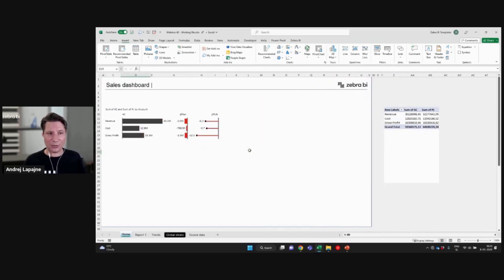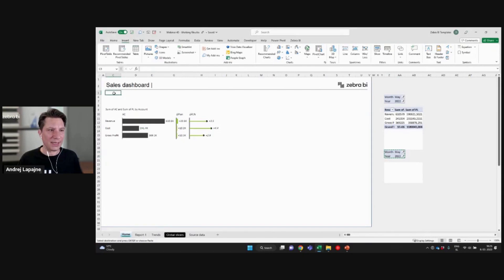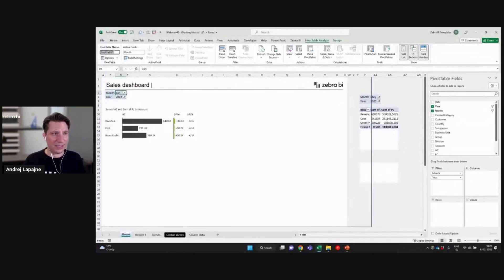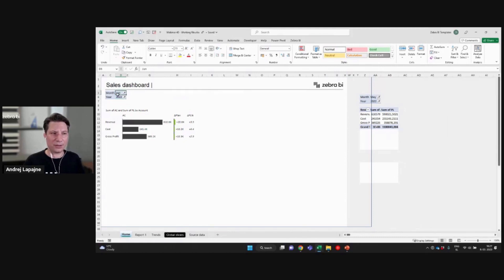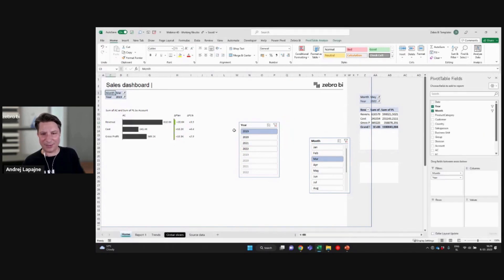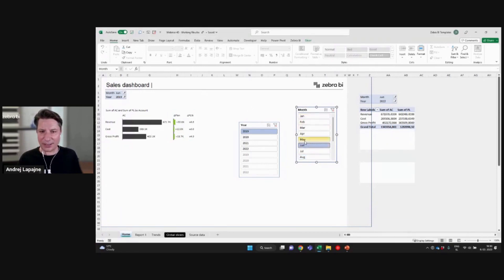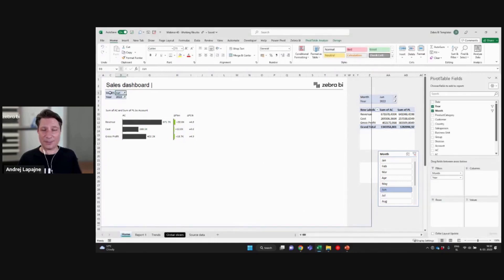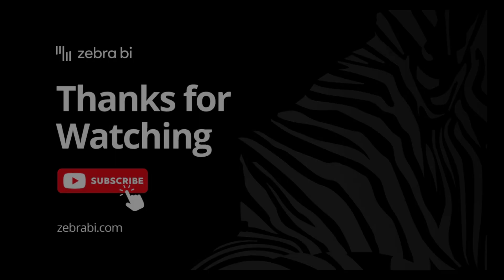💡 How to Add and Synchronize Filters Across Multiple Pivot Tables in Excel | Zebra BI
In this tutorial, you'll learn how to add and synchronize filters across multiple pivot tables in Excel. Synchronizing filters across multiple pivot tables lets you streamline your data analysis by updating all connected tables simultaneously.

Let's guide you through the process of creating linked filters, adding them to multiple pivot tables, and synchronizing them to ensure that your data is always up-to-date!

Whether you're a beginner or an experienced Excel user, this tutorial will give you the skills to efficiently manage and improve your data analysis. So, join us, and let's get started!